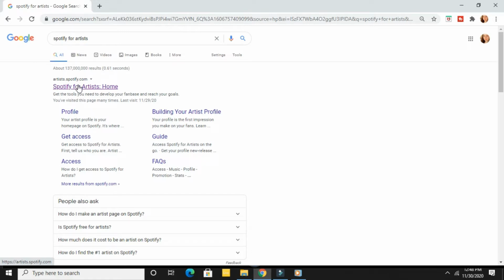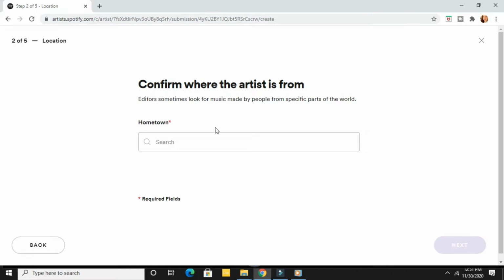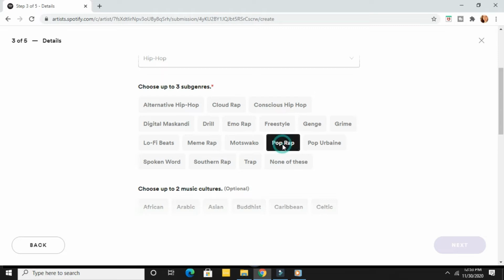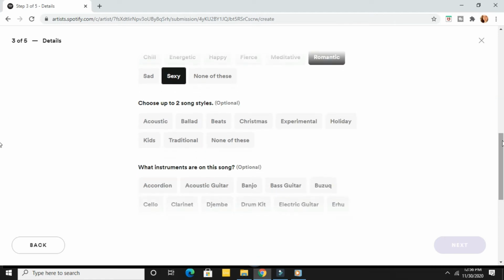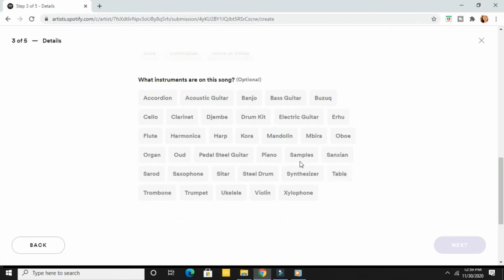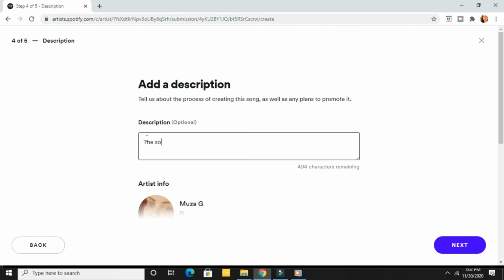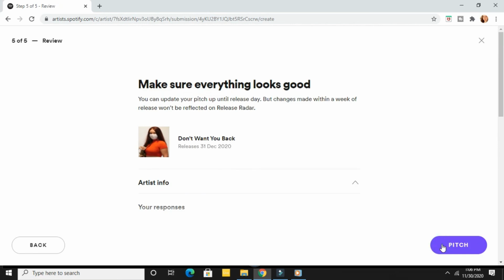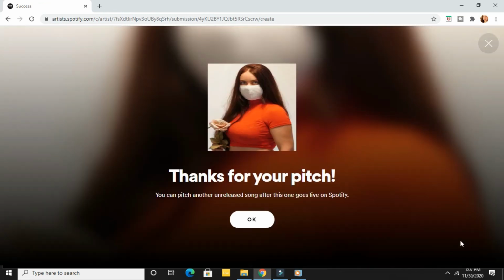How To Submit Your New Unreleased Song to a Spotify Playlist ( Step By Step Tutorial )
Spotify is one of the largest music platforms and to get on a Spotify playlist is a big deal. If you are planning on releasing a new song there is a way for you to be considered for a Spotify playlist regardless of how many followers or listeners you have. In this video i will demonstrate step by step how i submited by new track "Dont Want You Back" for a consideration to be on a Spotify playlist while explaining the importance of each step as well as sharing information i learned.